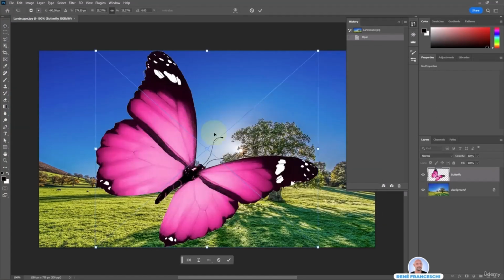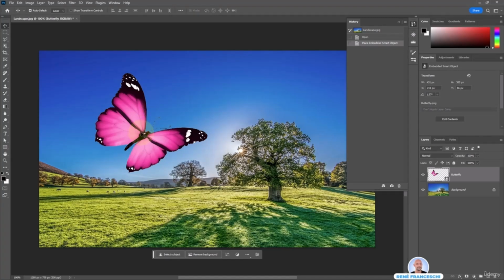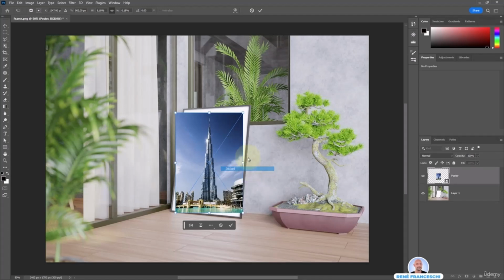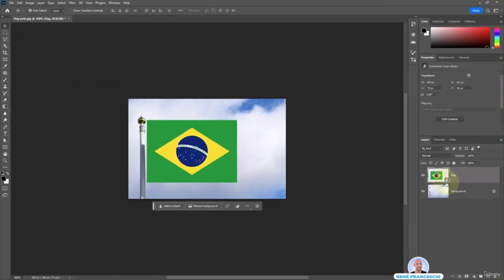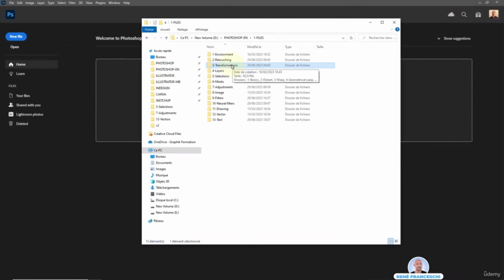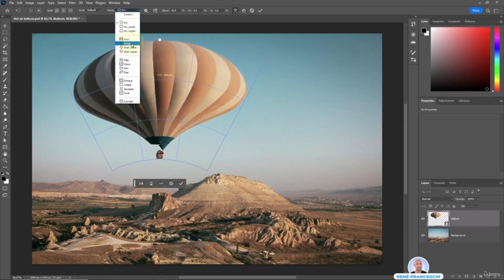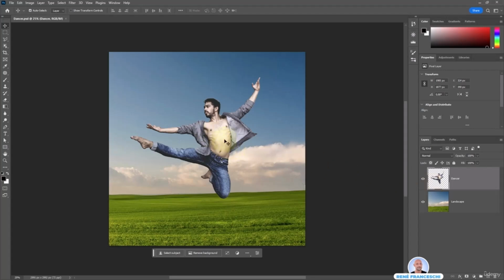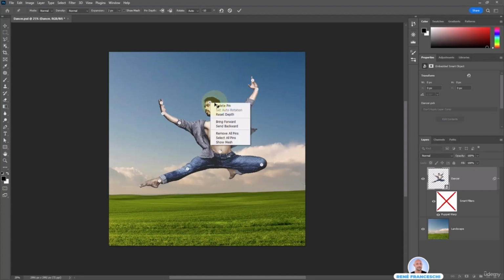photoshop tutorial distort an image with standard wrap puppet wrap 2024 all in one video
In this video photoshop tutorial distort an image with standard warp, puppet warp all in one video 2024. How to warp an image, warp a text and puppet warp secret tips in on video.

a better way to use photoshop warp 🎨✨ Immerse yourself in creative distortion with our Photoshop tutorial! Master Standard Wrap for controlled bending and Puppet Wrap for precision manipulation – all in one captivating video. Elevate your design game, experiment with finesse, and unleash your artistic voice! Let's turn ordinary images into extraordinary works of art together! 🚀🔥

👉Recommended videos:
▶️ Video 1 –
▶️ Video 2 –
▶️ Video 3 –
▶️ Video 4 –
▶️ Video 5 –

About me:Hey, I'm zahid—your Photoshop distortion guide! 🎨✨ Join me in a creative journey where we master Standard Wrap and Puppet Warp in one mind-blowing video. Let's turn ordinary images into extraordinary art! 🚀🔥